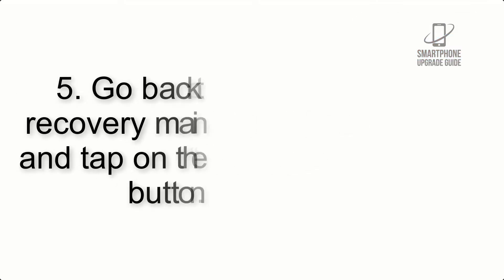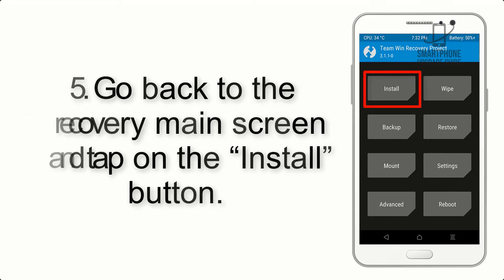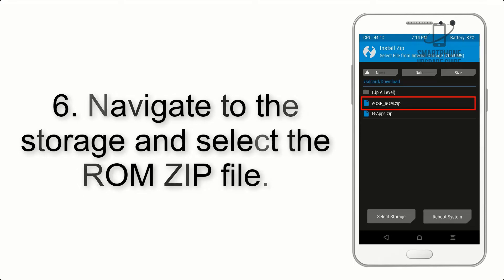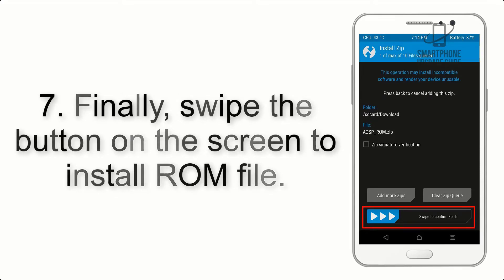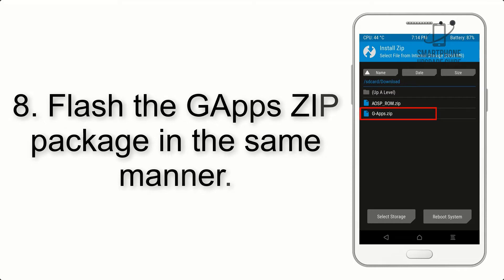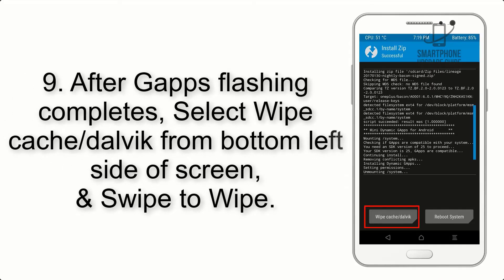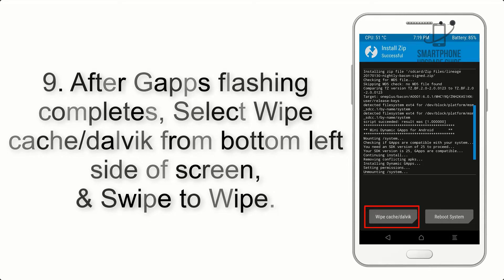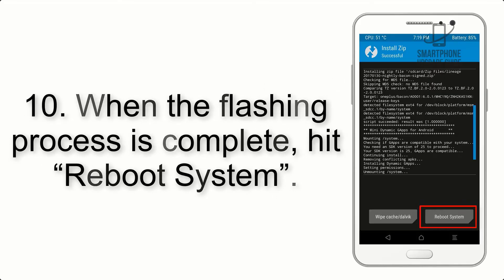Install Android 12 on Asus Zenfone 5 (AOSP ROM) - How to Guide!